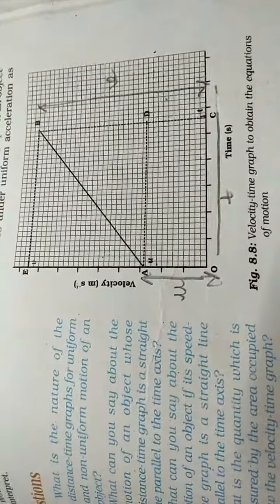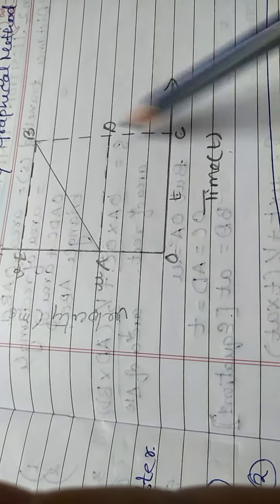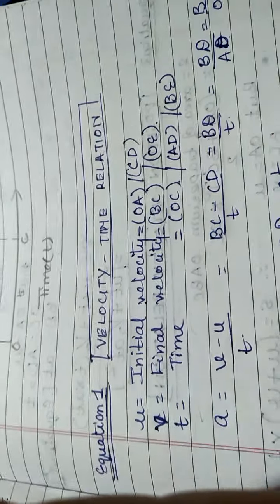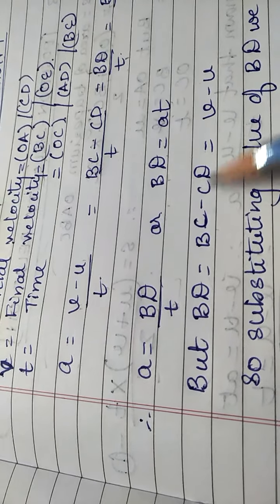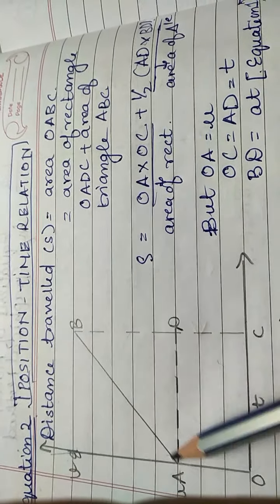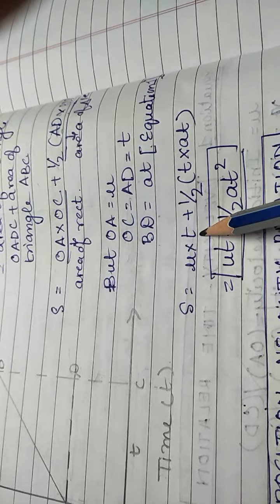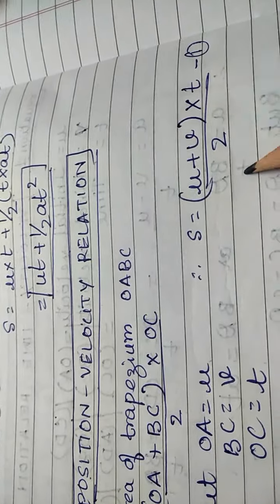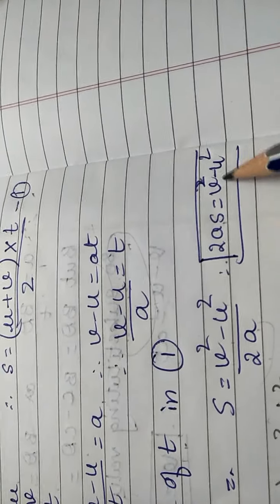Vandana rao, std IX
Sci, L-8